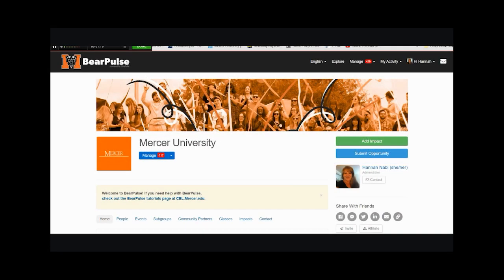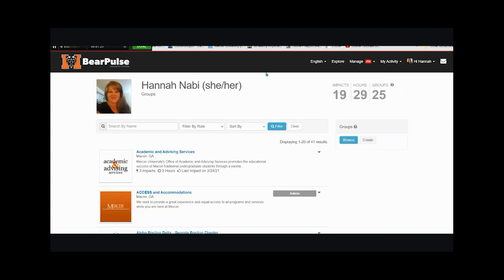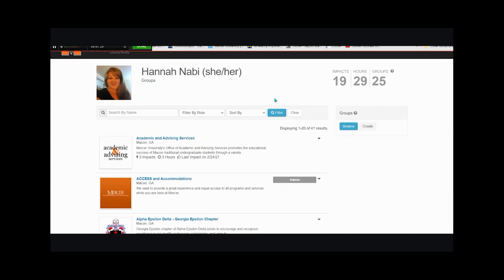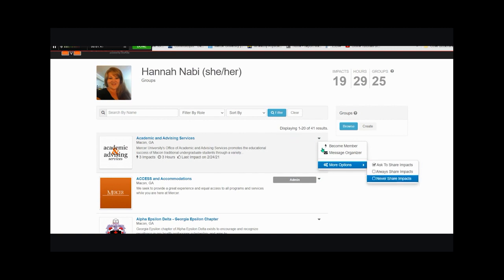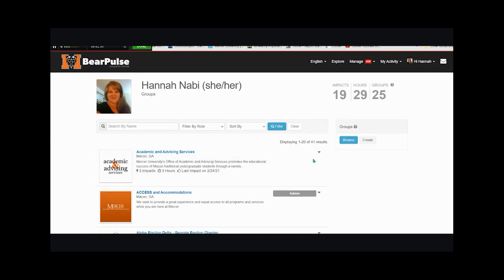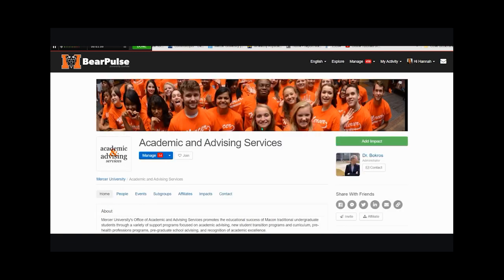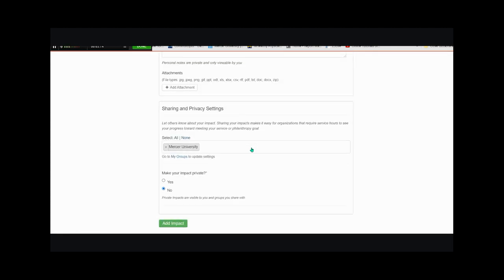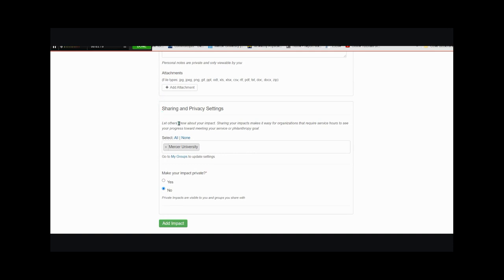How to Auto-Share Impacts in BearPulse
Tutorial video demonstrating how to adjust impact sharing settings in individual groups in the BearPulse platform.